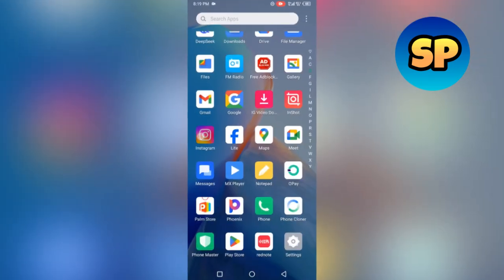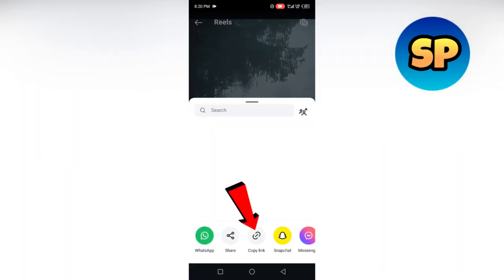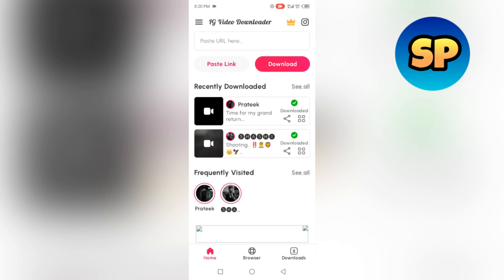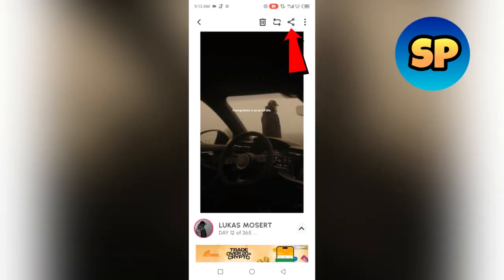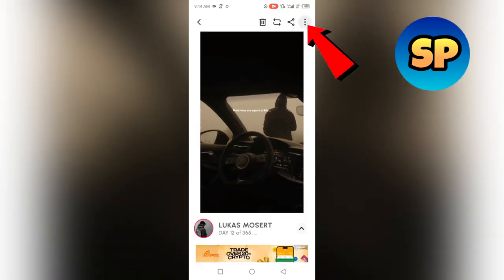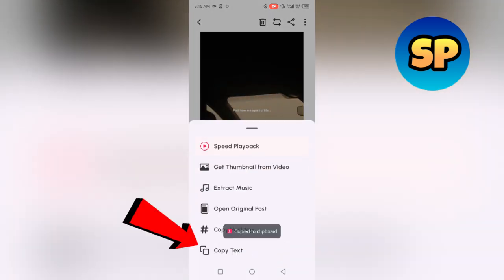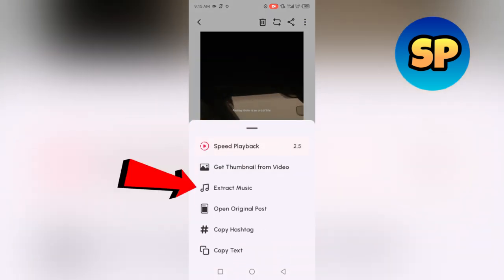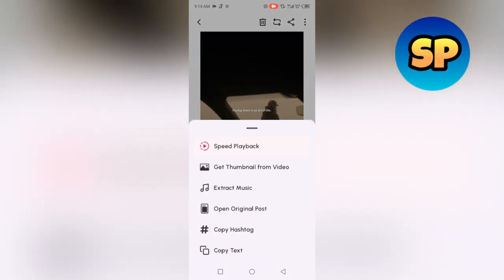How to Download Instagram videos and Reels 2025 || Download Instagram Videos Fast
Hey guys, In this video we'll show you how to download instagram videos and reels in just 2 minutes. Want to save your favorite Instagram videos and reels to your phone or computer? In this step-by-step tutorial, I'll show you the easiest ways to download Instagram videos and reels in 2025.

i hope this video helps people know how to download instagram videos and reels on their account.